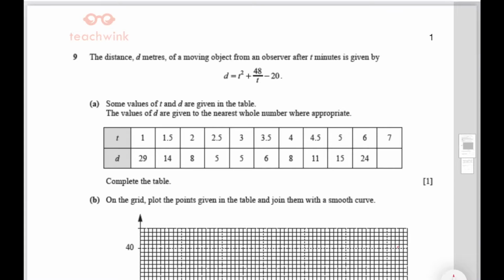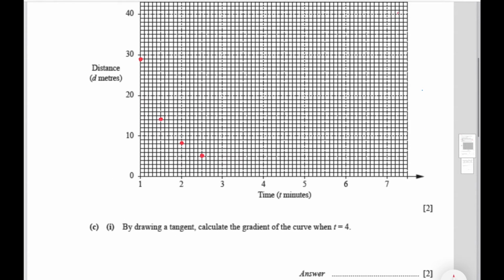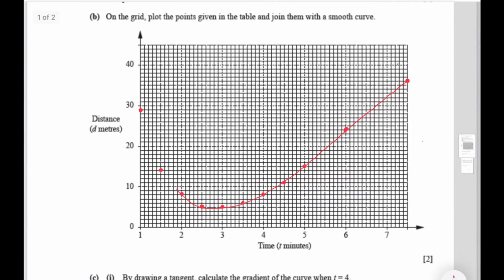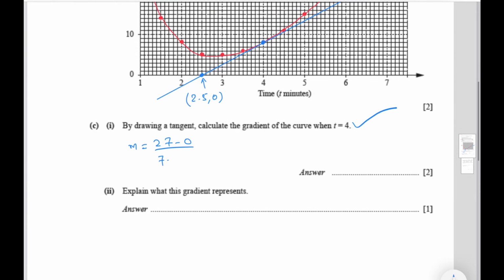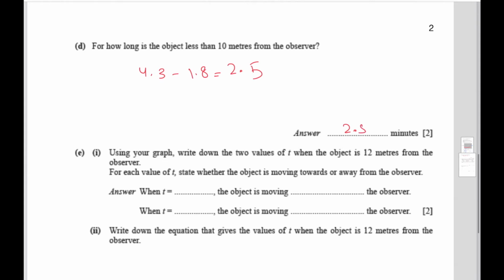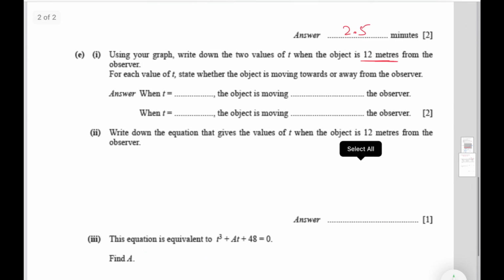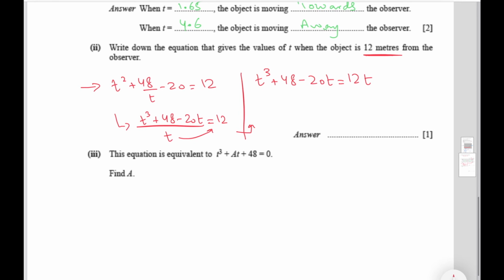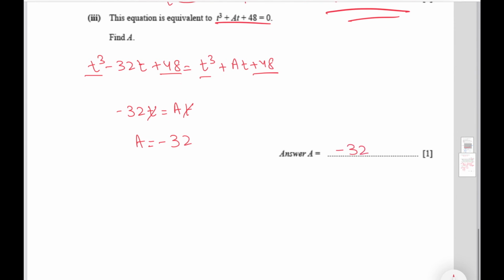2015 | Oct/Nov | Q9 | Paper 22 | Variant 2 | Mathematics 4024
Topics covered: Graph of a function, tangent, gradient, cubic equation